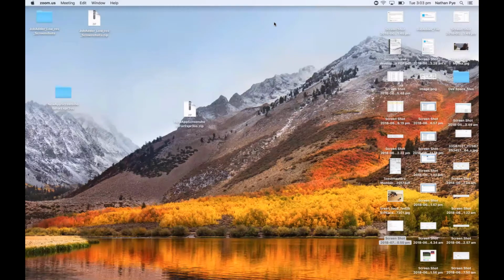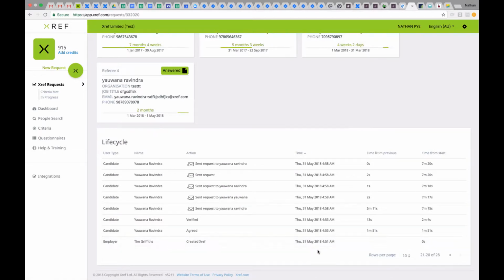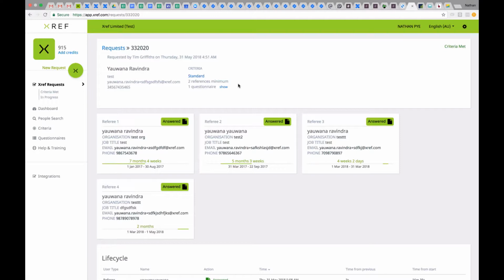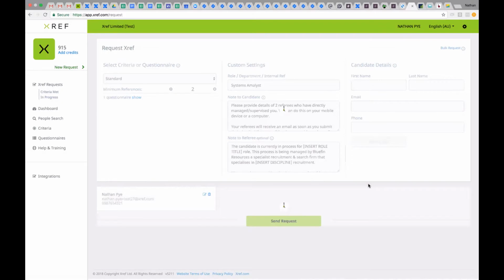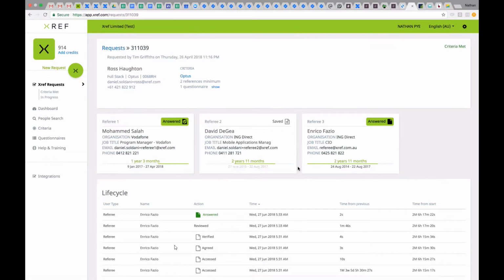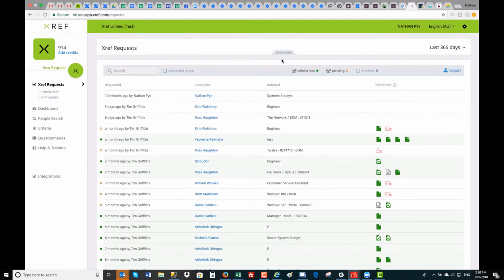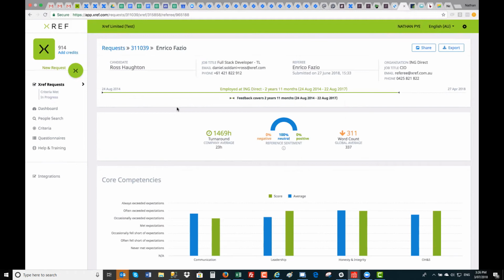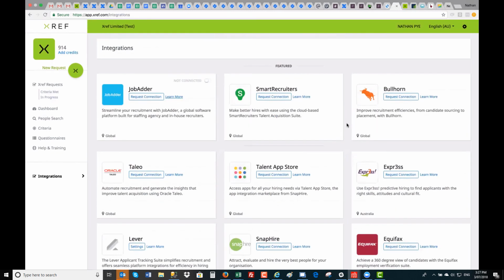XRef Integration Possibilities